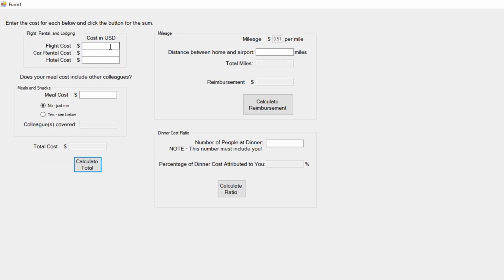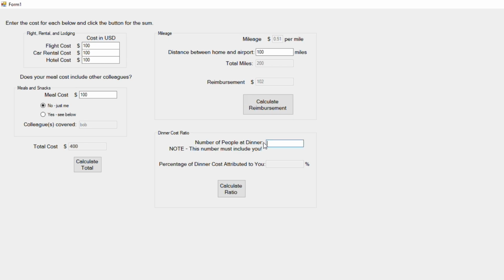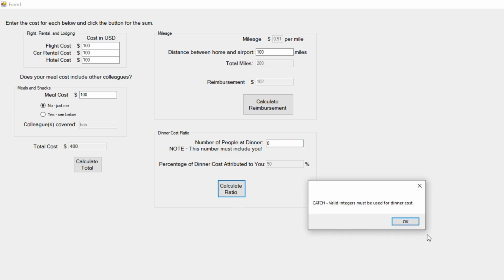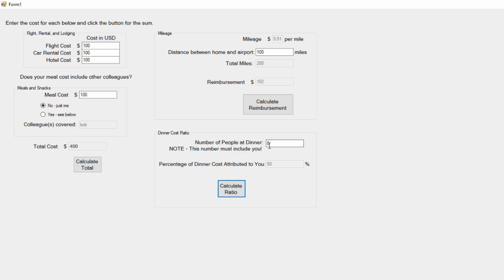Programming: Assignment for GUI Exception Handling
In this video I made a form for class that has to have a couple examples of how I handled exceptions that would crash the program.